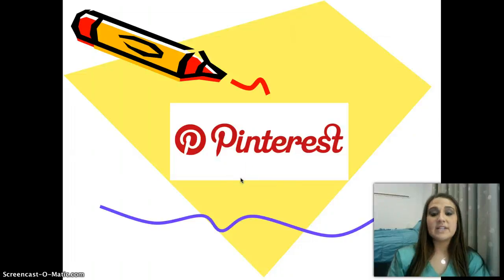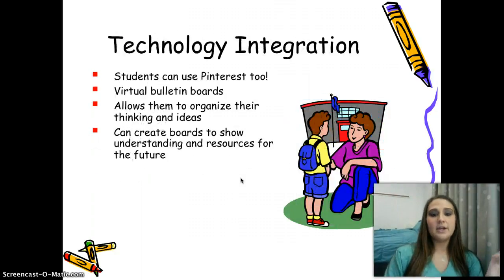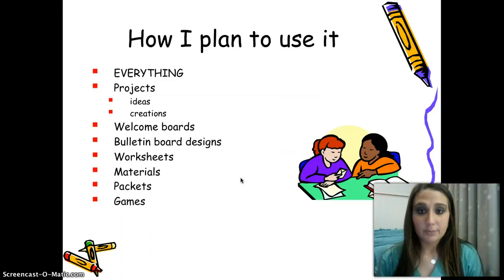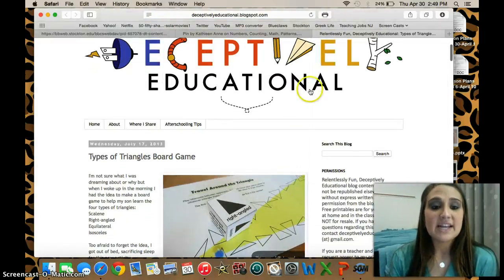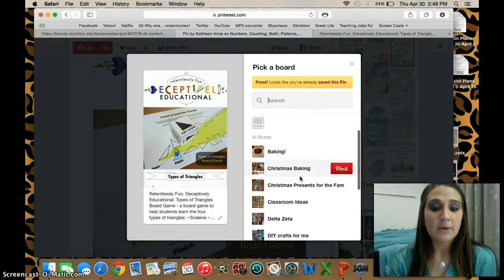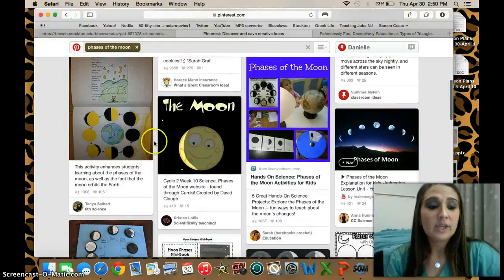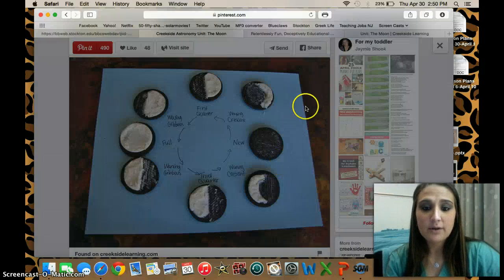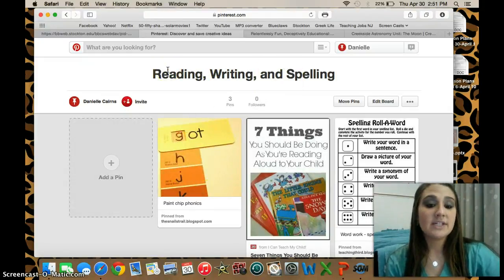Pinterest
Screencast project 3